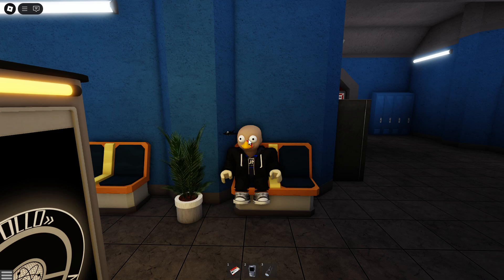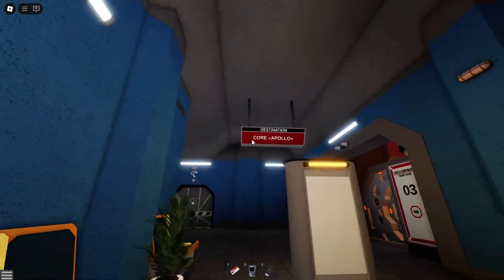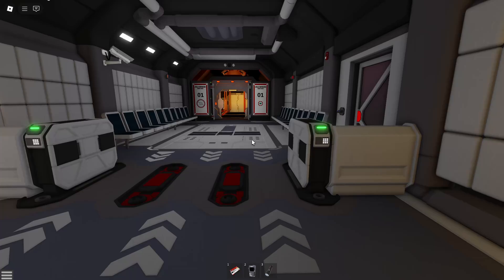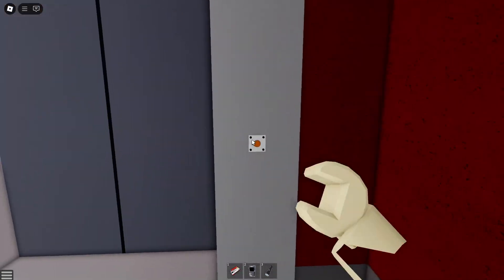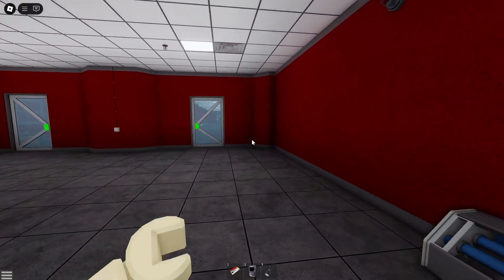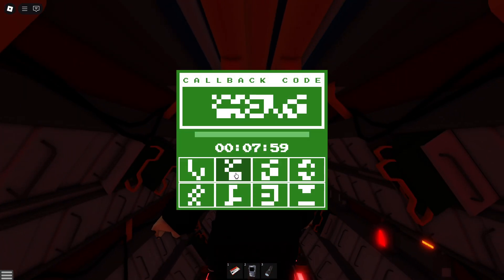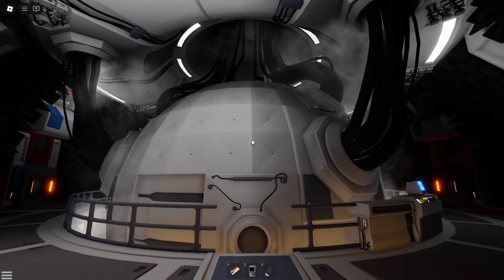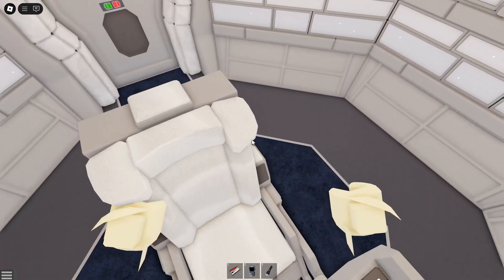Computer Core APOLLO - Core Access Tutorial!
Tutorial for accessing the APOLLO Core in Computer Core APOLLO on Roblox